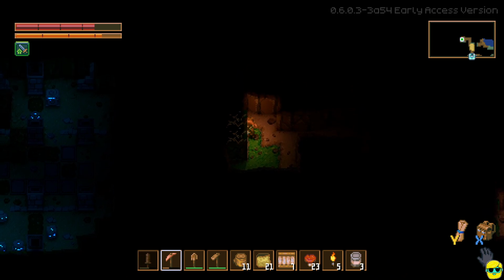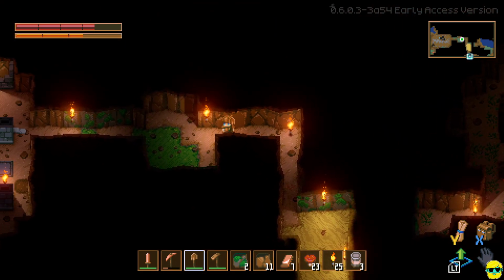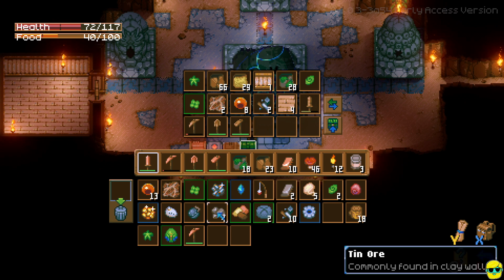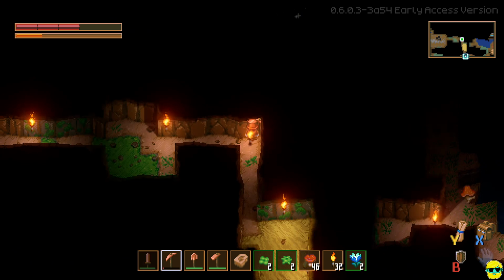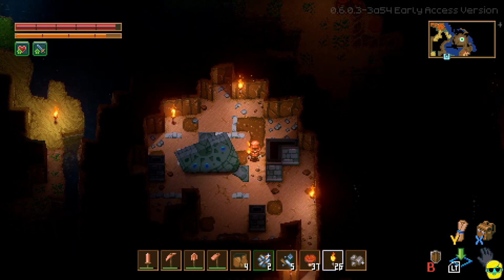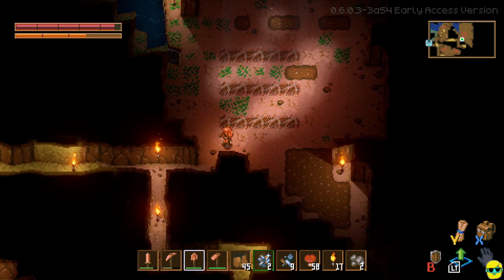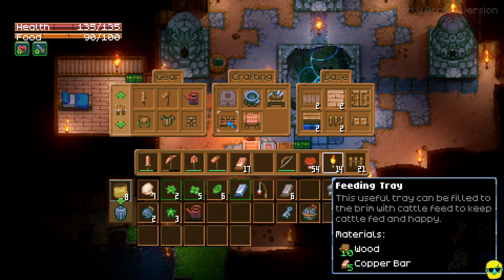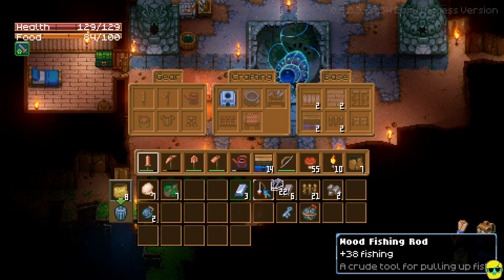Core Keeper | Let's Play in 2023 | Episode 2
Let's Play Core Keeper in 2023! I played Core Keeper once on stream about six months ago and since then, they have added a ton of new content to the game as it is still in Early Access. I thought it would be a great time to boot up Core Keeper again to see all of the new stuff and try to get further in the game to get a better sense of what it is all about. It's like Stardew and Terarria blended together a bit? Or is it more than this? Let's find out!

Come see me play Core Keeper with the latest updates!

🎬Try Restream.io to multi-stream to YouTube, Twitch, Facebook, and TikTok and expand your reach and audience exponentially. I use Restream and love it.